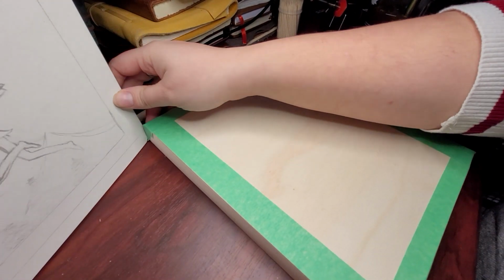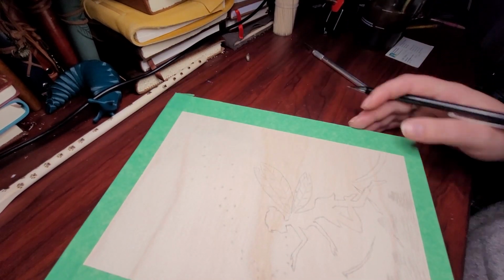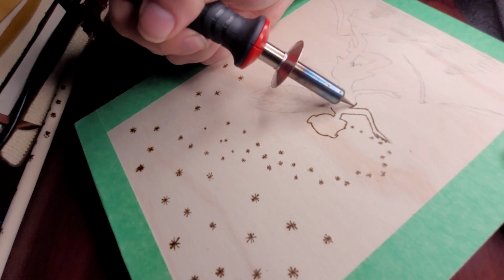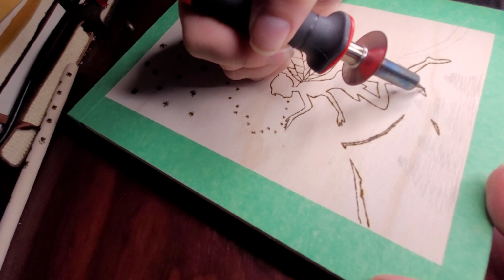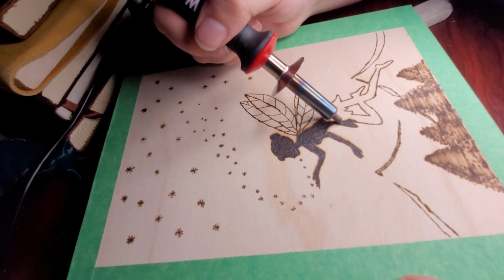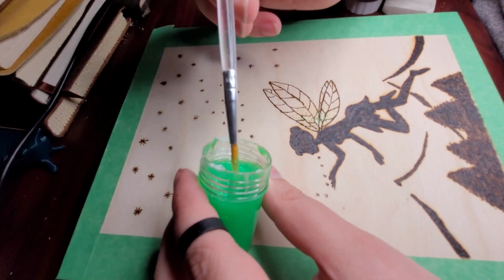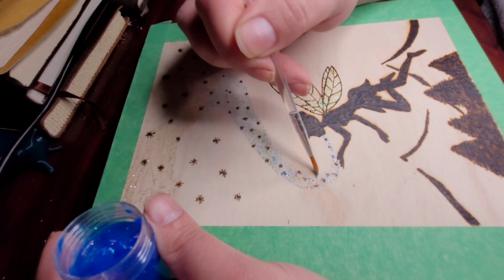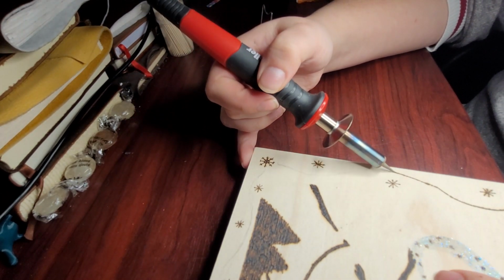Speed Burn Winter Fairy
During a heavy snow fall, I was inspired to burn this and so I did^^